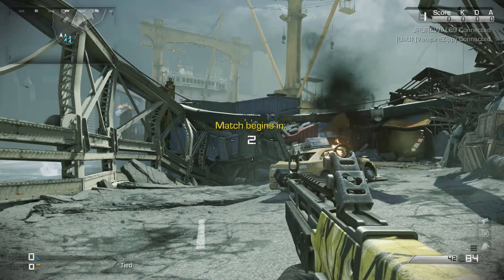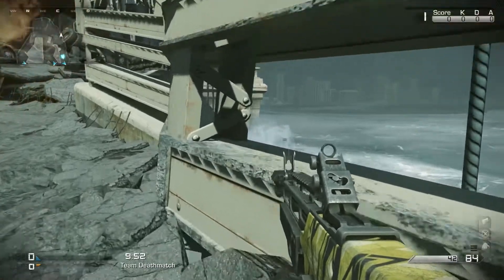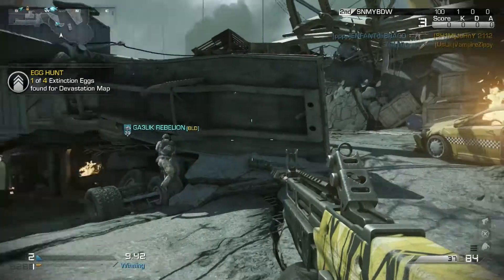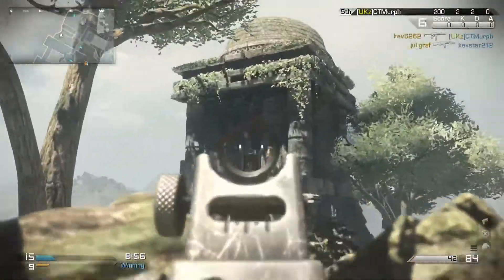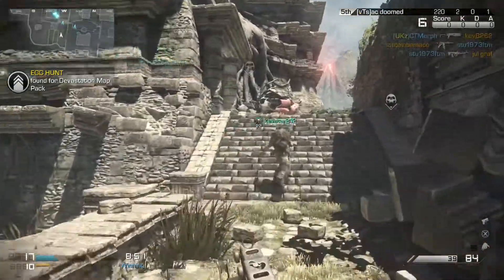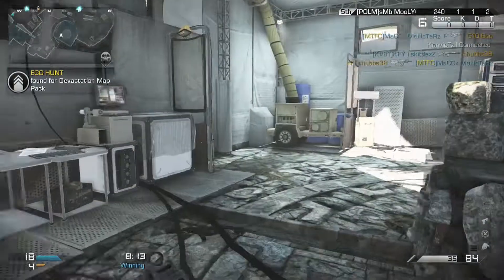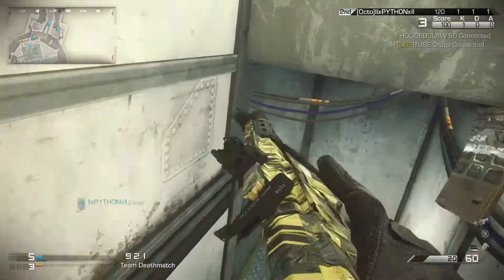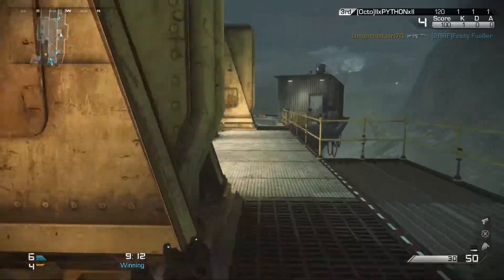Devastation DLC Easter Eggs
Devastation DLC Easter Eggs. All of their locations.

- Collision Easter Eggs
- Ruins Easter Eggs
- Unearthed Easter Eggs
- Behemoth Easter Eggs